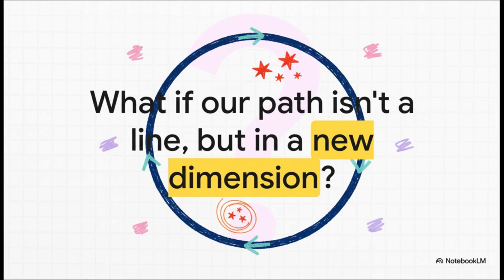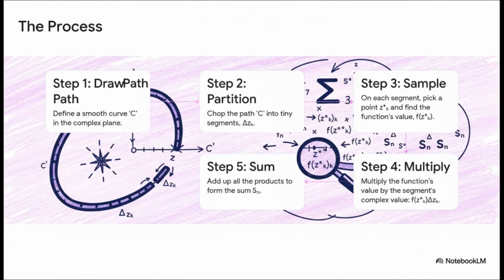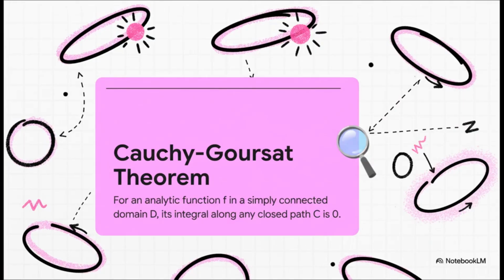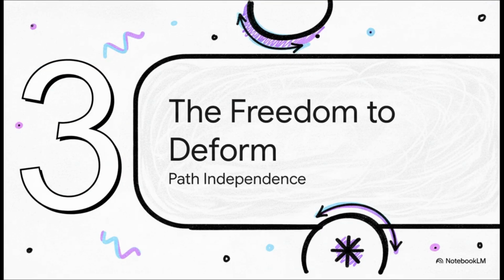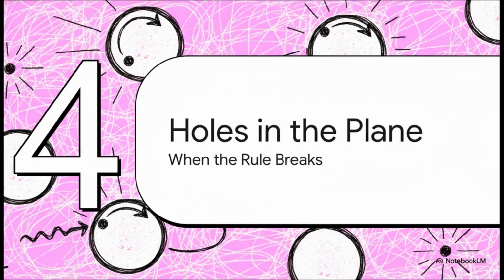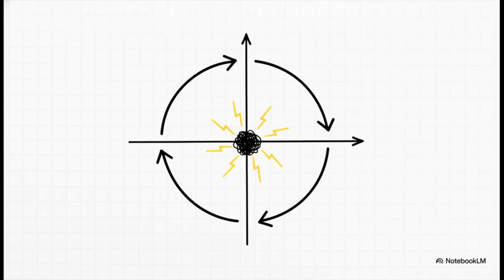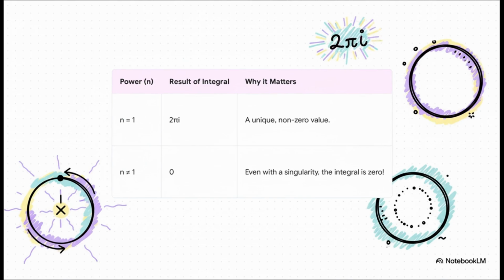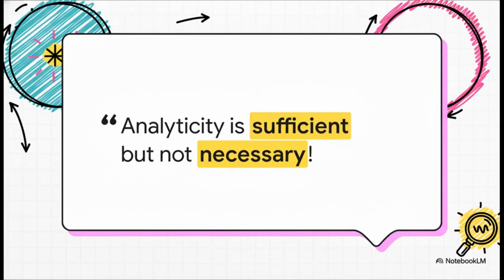Complex Integration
This text meticulously introduces and develops the concept of the Complex Integral, which is essentially a line integral in the complex plane defined as the limit of a Riemann sum over a smooth curve C. The core purpose is to establish the fundamental properties of these integrals, including the ML-Inequality for bounding the absolute value of an integral. The most significant ideas revolve around the Cauchy–Goursat Theorem, which asserts that the integral of an analytic function around a simple closed contour within a simply connected domain is zero, a result proven elegantly using Green's Theorem and the Cauchy-Riemann equations. This leads directly to the concepts of path independence for analytic functions and the principle of deformation of contours for multiply connected domains, allowing complex integrals to be evaluated over simpler, equivalent paths.